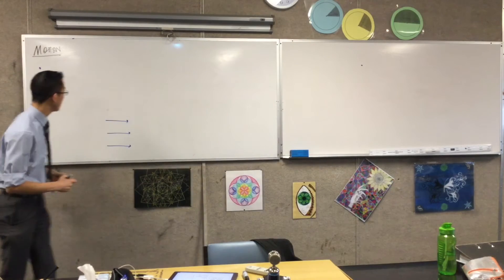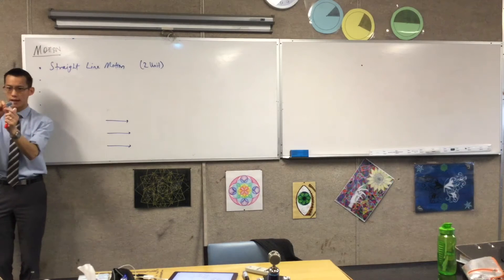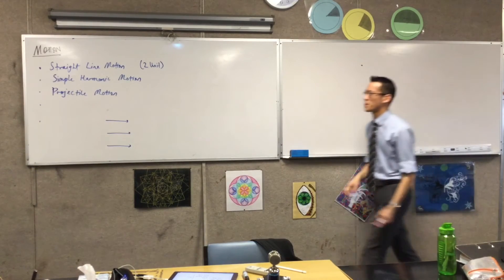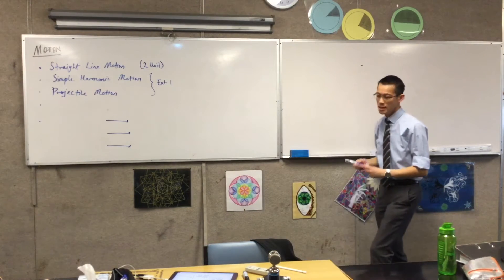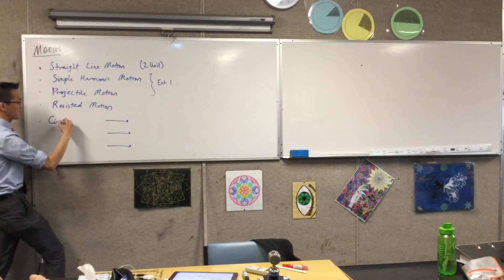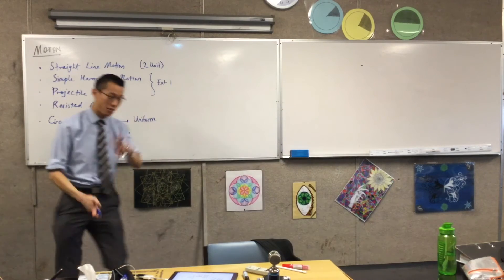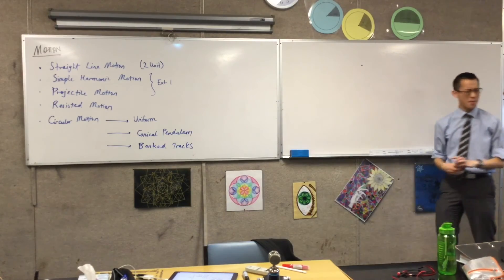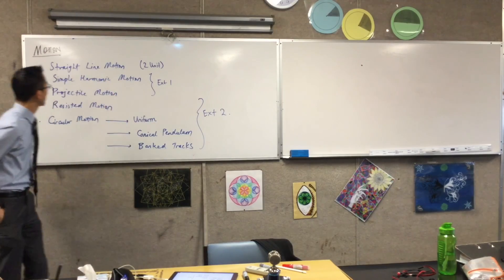Types of Motion in HSC Mathematics (2U, Ext 1 & Ext 2)